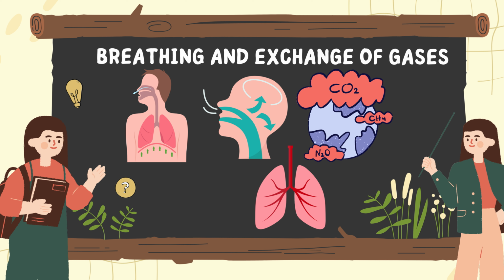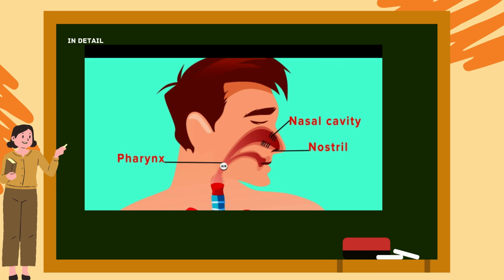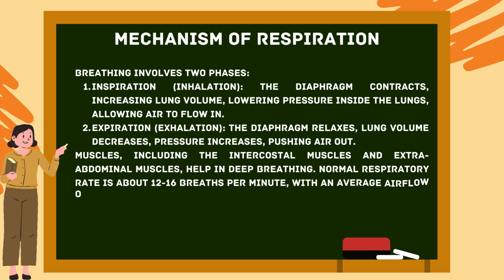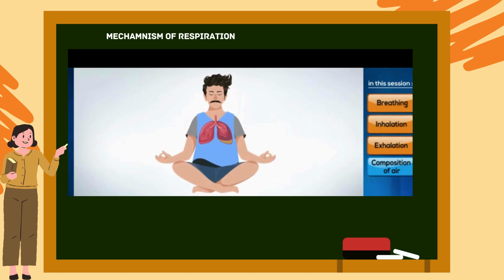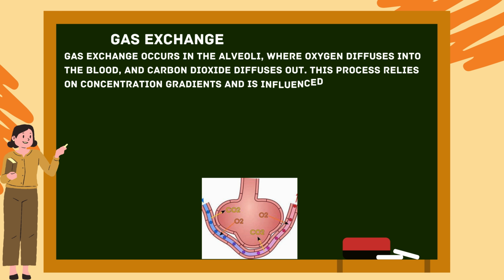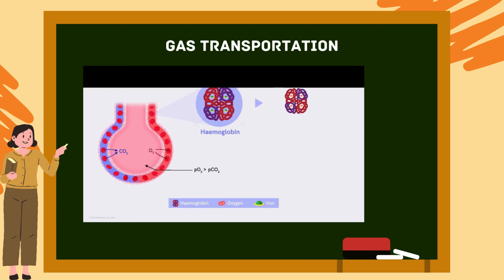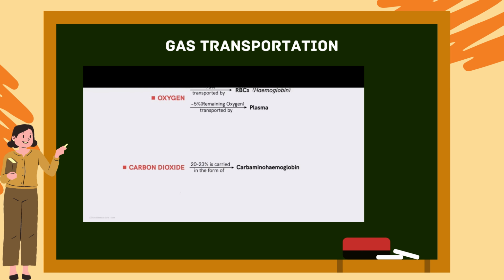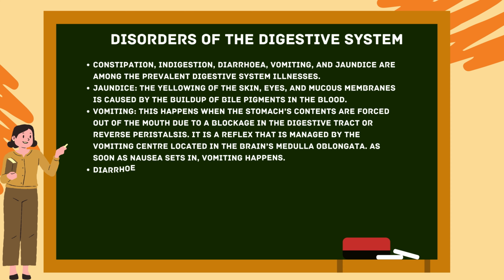Breathing and Exchange of Gases! | Class 11 | NCERT Class 11 Biology | CBSE 2024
In this concise 25-minute video, Class 11 Biology: Breathing and Exchange of Gases (Chapter 17), you'll explore how the human body takes in oxygen and expels carbon dioxide through the respiratory system.

Ready to learn how your body breathes and exchanges gases? Dive into the essential topic of "Breathing and Exchange of Gases." This chapter explains the structure of the human respiratory system, the mechanics of breathing, and the processes involved in the exchange of gases in the lungs and tissues.

Learn about the role of the lungs, diaphragm, and alveoli in the respiration process, along with how oxygen is transported through hemoglobin and how carbon dioxide is removed from the body. We’ll also explore factors that affect breathing rate, the significance of respiratory volumes, and disorders like asthma and emphysema.

Prepare to deepen your understanding of human physiology—this journey into breathing and gas exchange will give you the knowledge to excel in your biology studies!